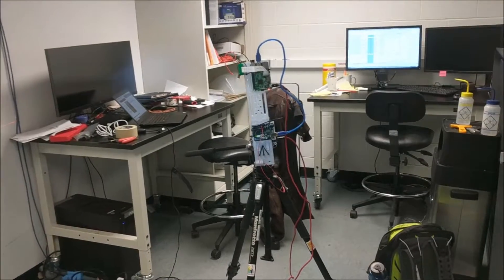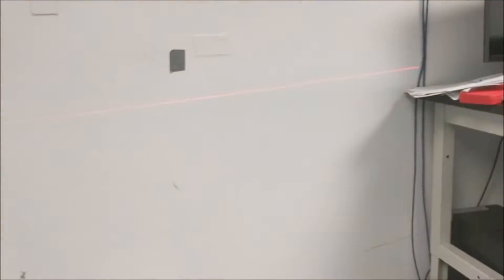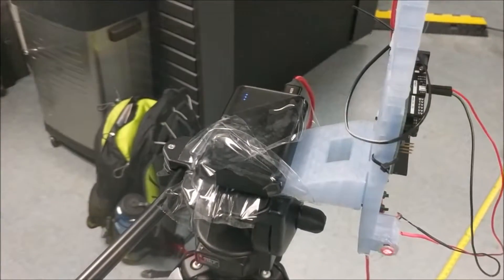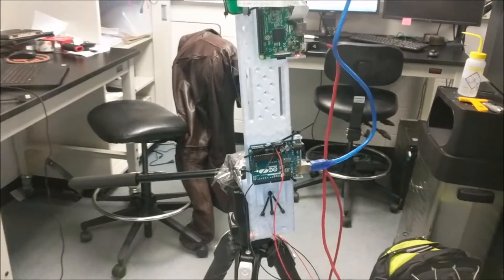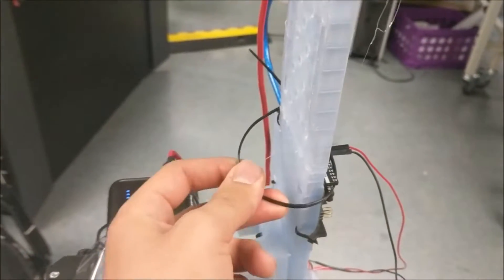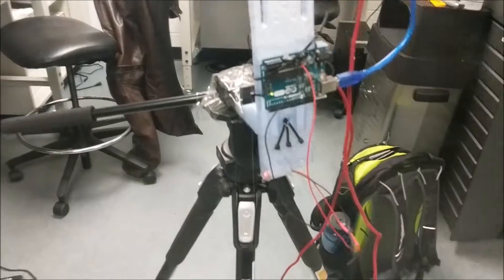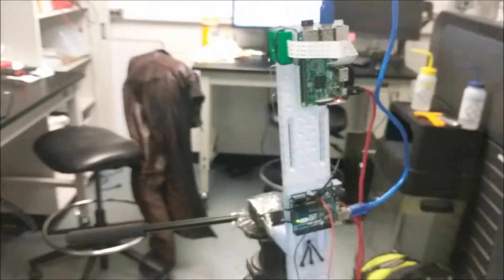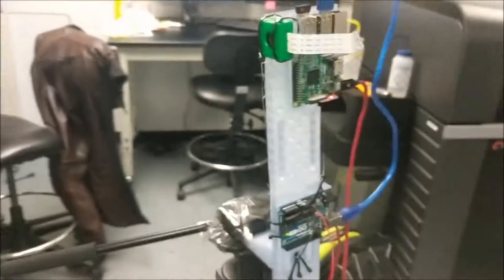ENME489Y - Sensor Demo